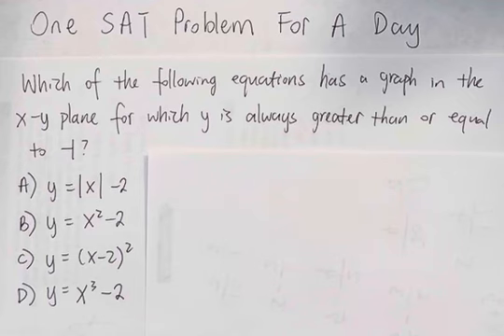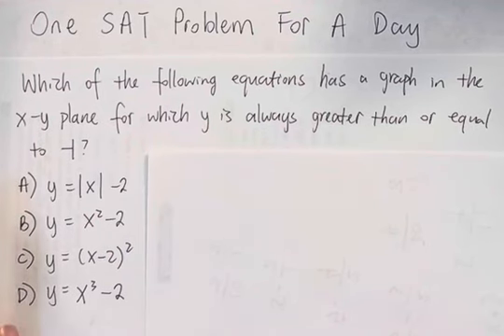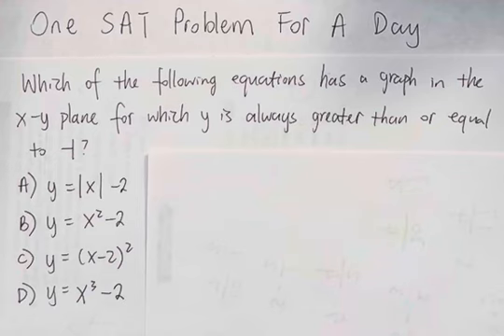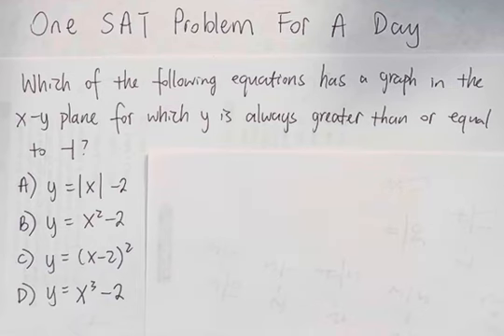Math Makes EASY - Finding Output Restrictions WITHOUT Graphing (One SAT Problem For A Day)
Math Makes EASY - Finding Output Restrictions WITHOUT Graphing (One SAT Problem For A Day) — day 9